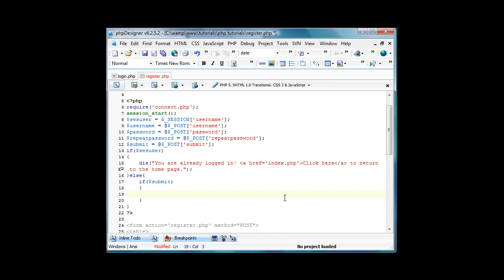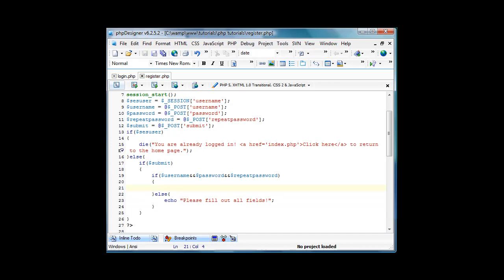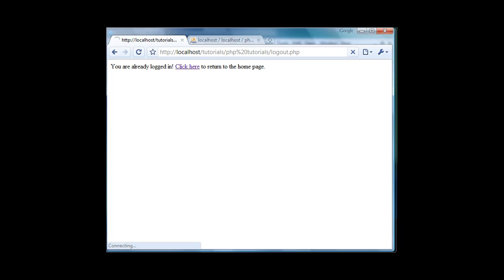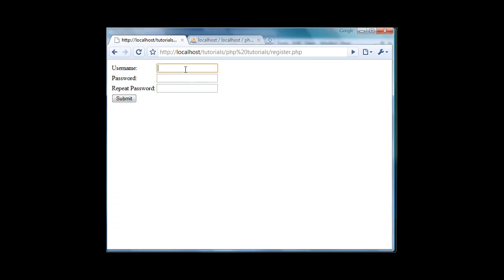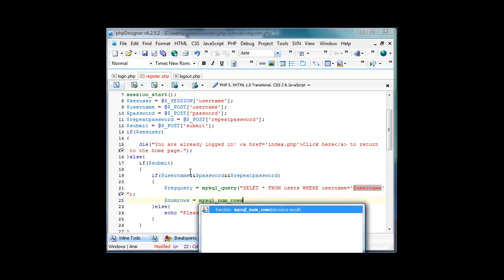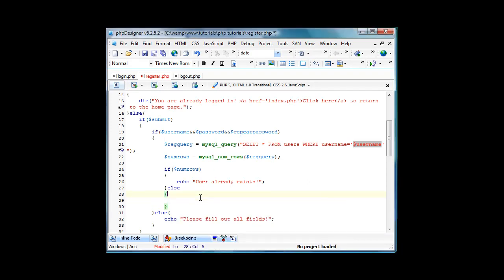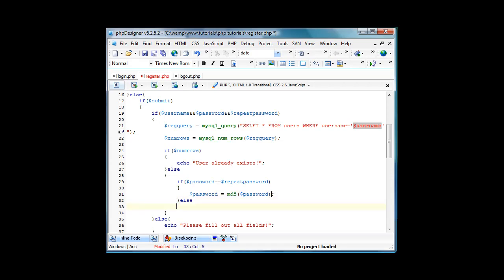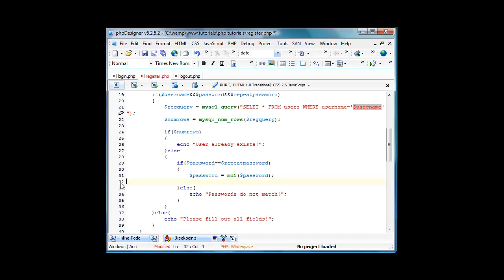PHP Login/Register Tutorial - Part 5